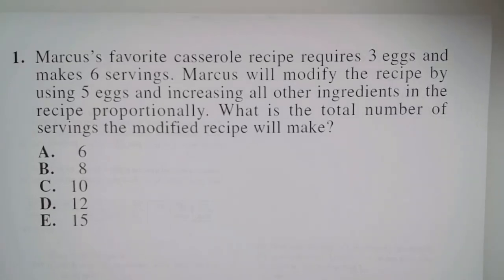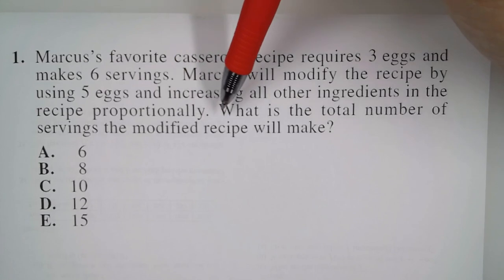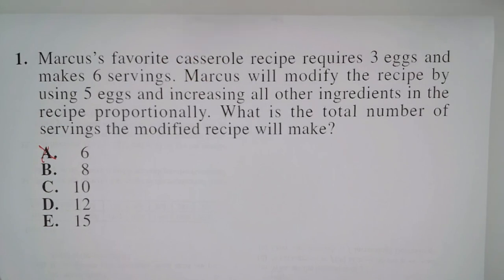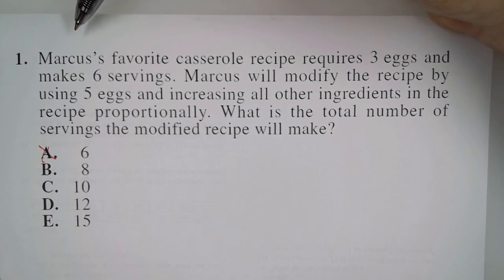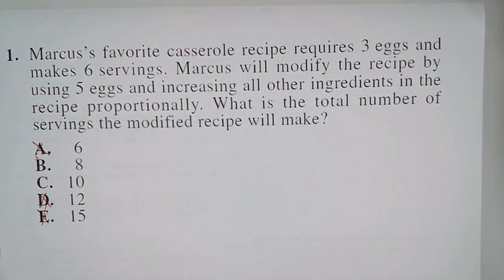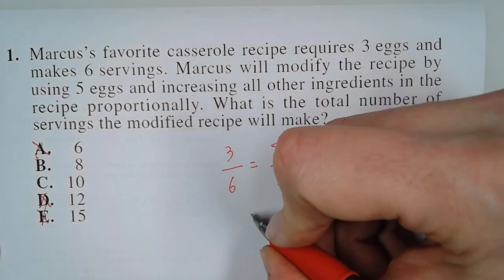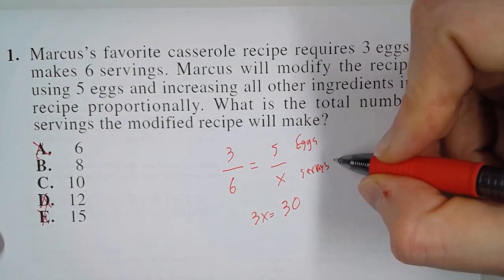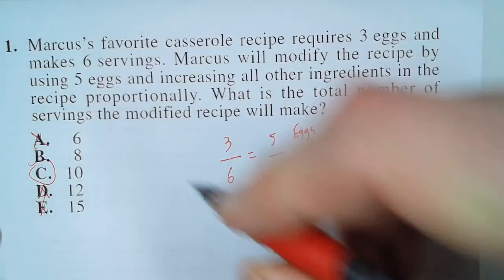2019-2020 ACT Prep Math #1